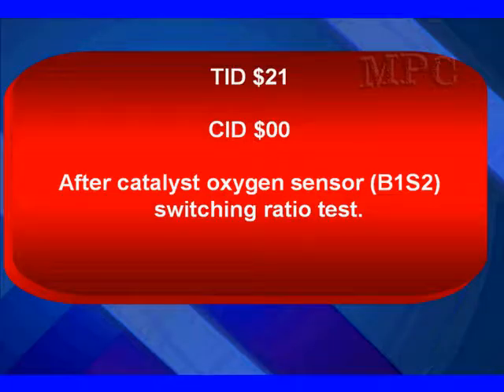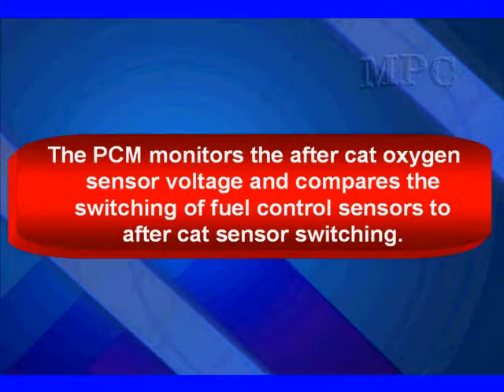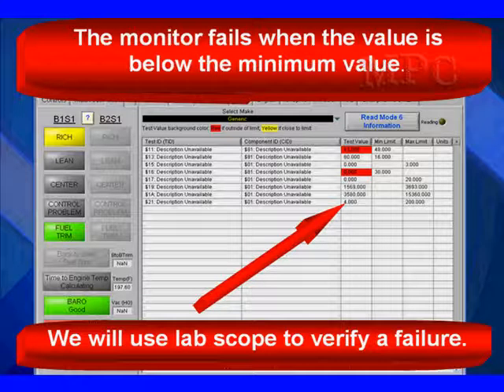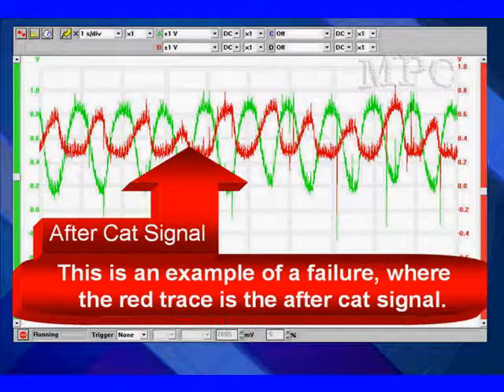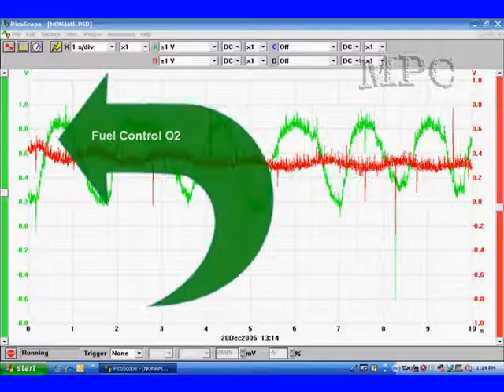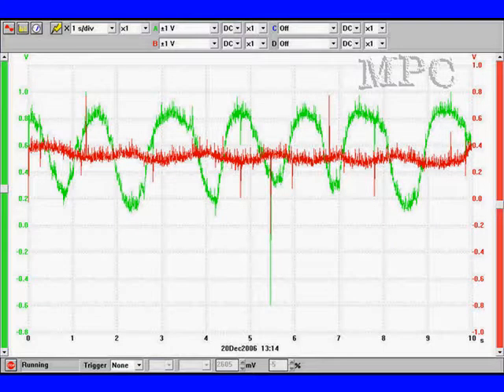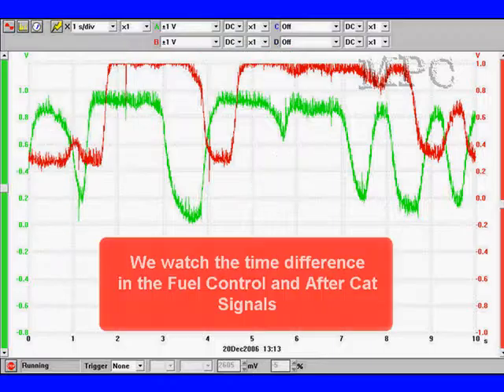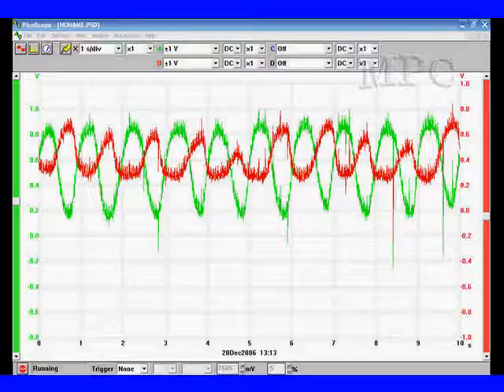15 TID 21 CID 00 After Catalyst Oxygen Sensor (B1S2) Switching Ratio Test